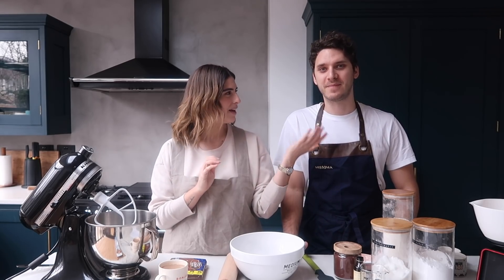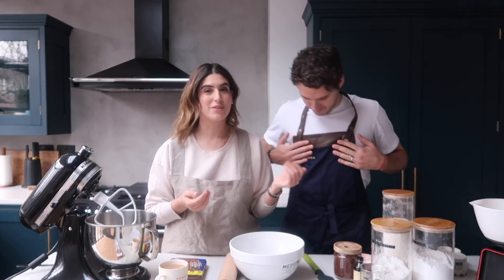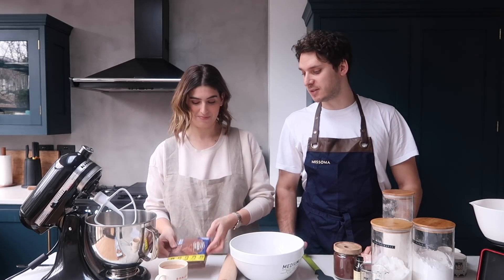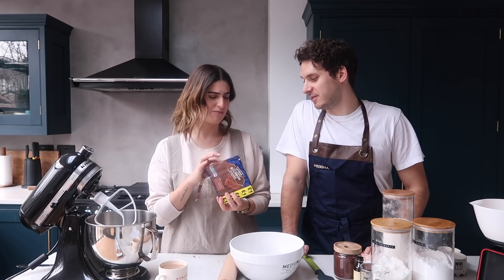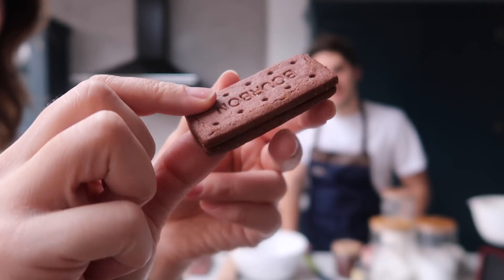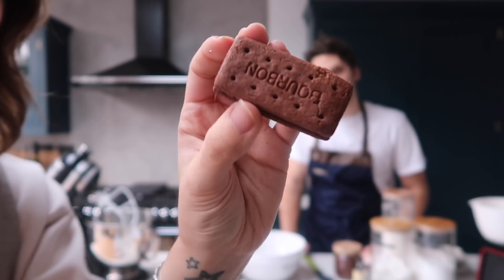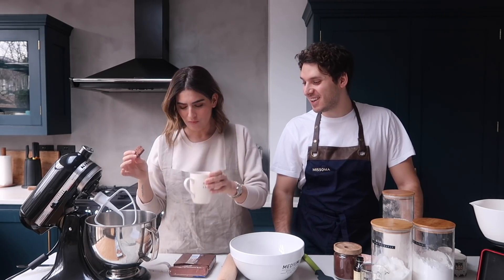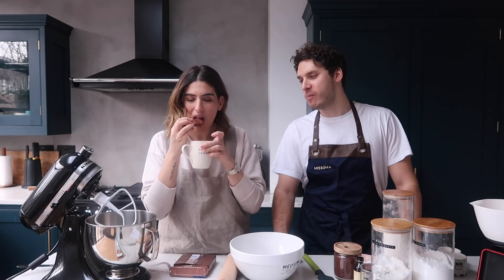RECREATING BOURBON BISCUITS | Fake It 'Til You Bake It | Lily Pebbles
In this baking video Rich and I try to recreate the classic bourbon biscuit. Let me know what you think of the finished thing!

⭐️ INGREDIENTS
To make biscuits:
- 1/2 Cup unsalted butter
- 3/4 Cup powdered sugar
- 1 & 1/2  Cup + 2 Tbsp all purpose flour
- 1 & 1/4 Tsp baking powder
- 4 Tbsp cocoa powder
- A pinch of salt
- 1 Tsp vanilla essence
- 3 Tbsp milk

To make chocolate cream:
- 1/4 Unsalted butter
- 1 Cup icing sugar
- 1 Tsp milk or a little more as needed
- 4 Tbsp  cocoa powder